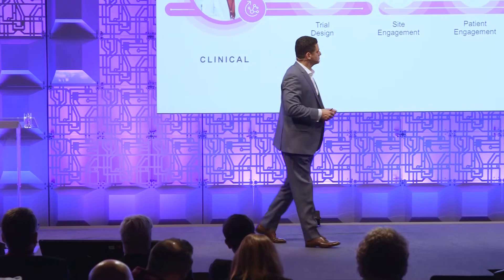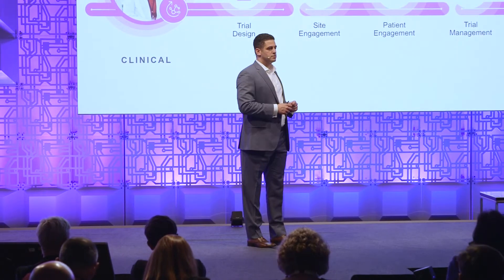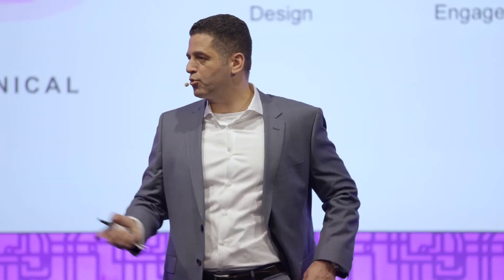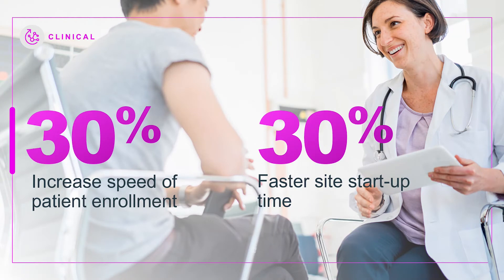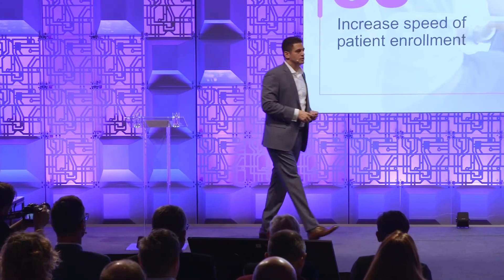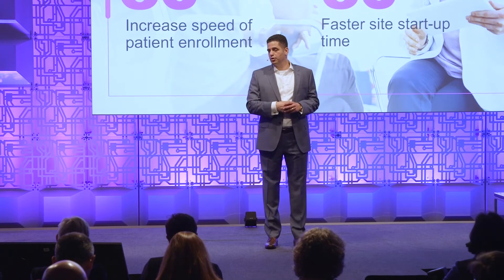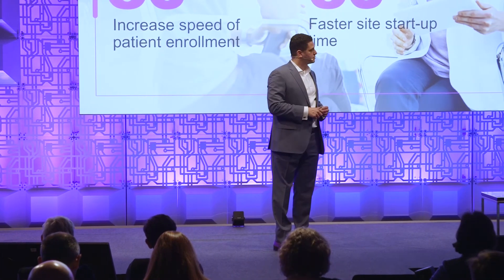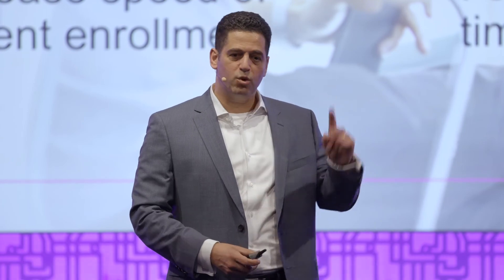IQVIA Technologies - Orchestrated Clinical Trials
Tal Rosenberg, SVP Global Technology Solutions, IQVIA: Orchestrated Clinical Trials is a technology ecosystem built to accelerate clinical development and get medicines to patients faster.